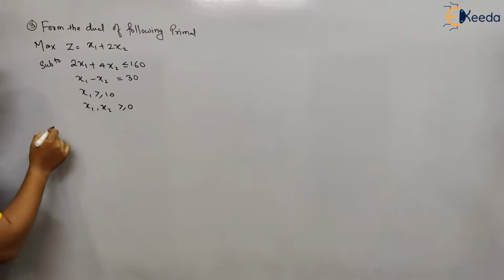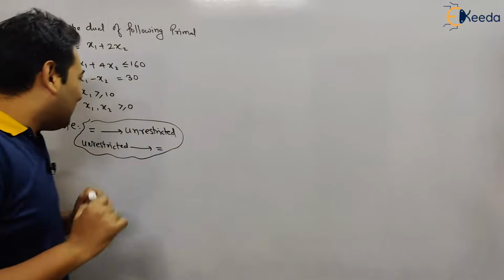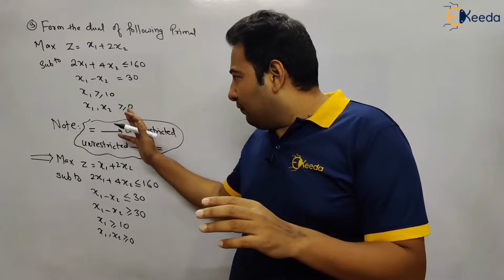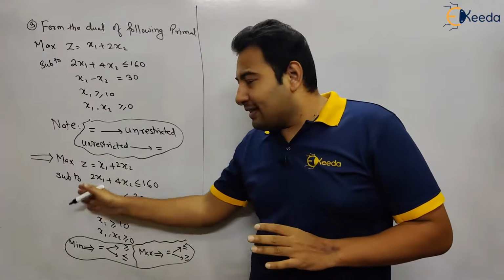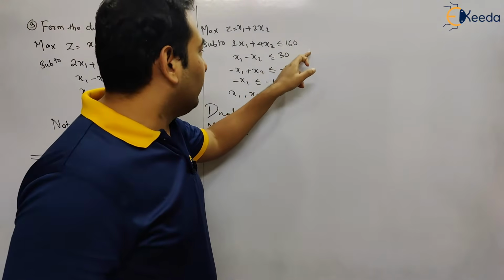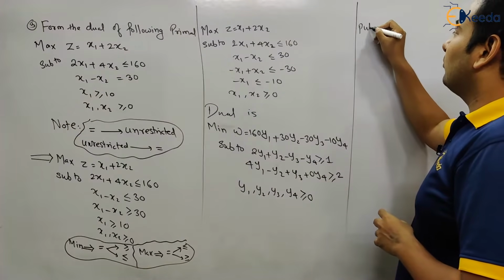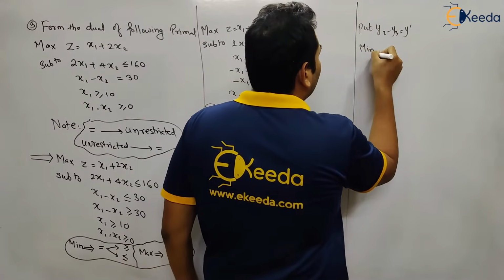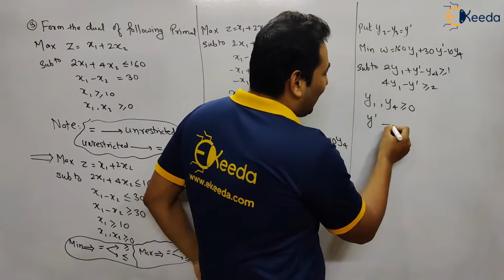Duality Problem 3 - Linear Programming Problems (LPP) - Engineering Mathematics - 4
Video Name -Duality Problem 3

Chapter - Linear Programming Problems (LPP)

Happy Learning!